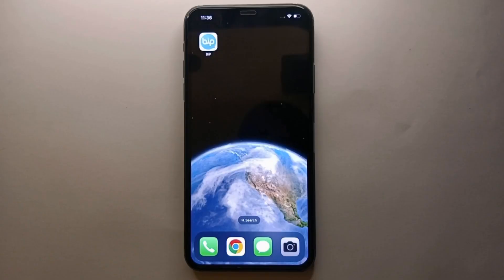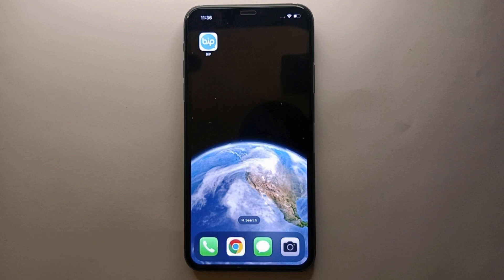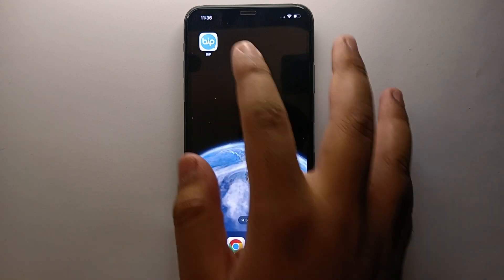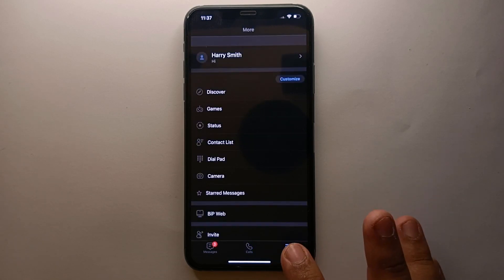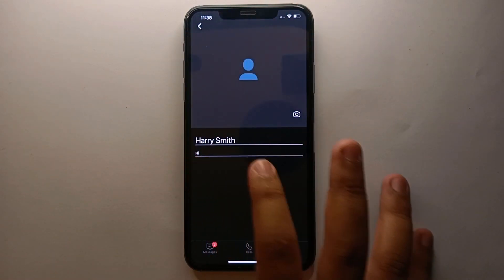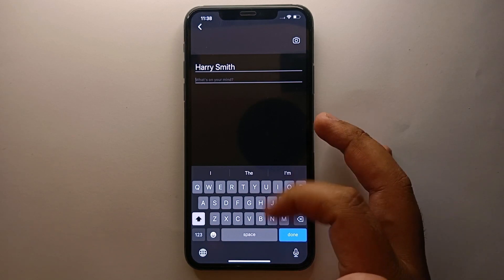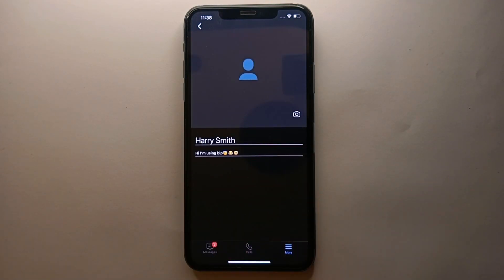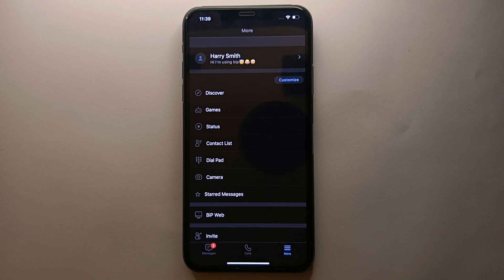✅ How To Add Description On Bip 🔴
About this tutorial:

"Bip" is a mobile payment app developed by Turkish banks. Bip, short for "Bankalararası Kart Merkezi" in Turkish, is a mobile wallet application widely used in Turkey.
The Bip app allows users to make various financial transactions, including money transfers, bill payments, mobile top-ups, online shopping, and contactless payments using their smartphones. It provides a secure and convenient way to manage financial transactions and track expenses.
Get in touch!